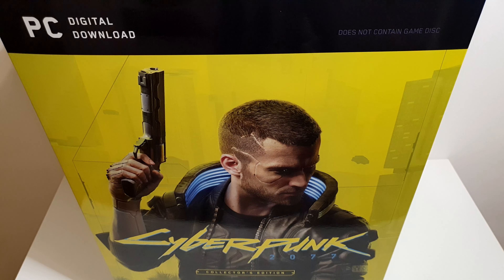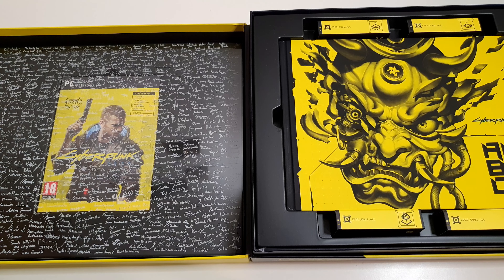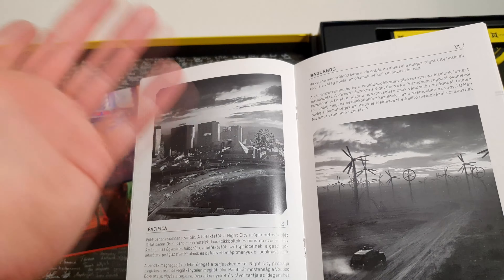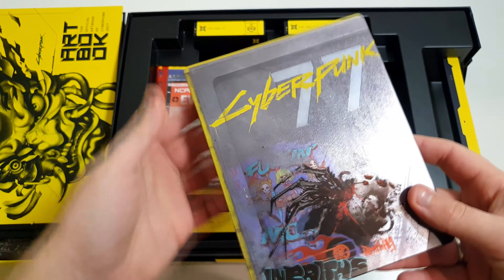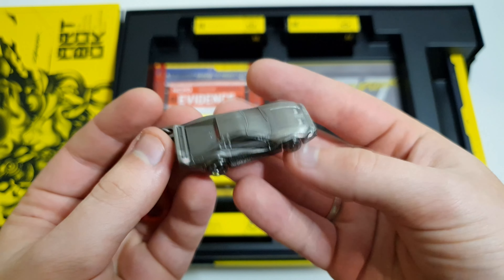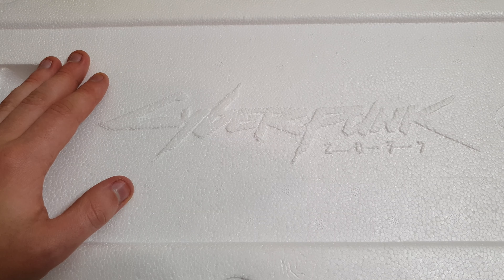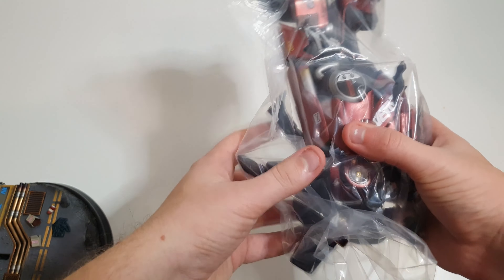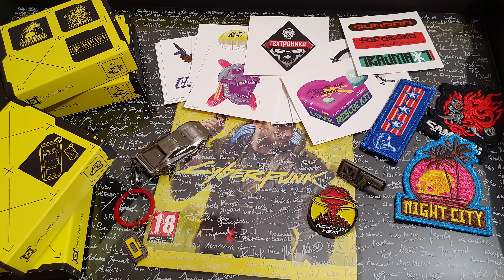Cyberpunk 2077 Collector's Edition | Bontás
Cyberpunk 2077 Collector's Edition PC változat kibontása, átnézése részletesen.

Küldenél valamit? Kérlek írj emailt.📦
A következő mailday videóban benne lesz! 😀